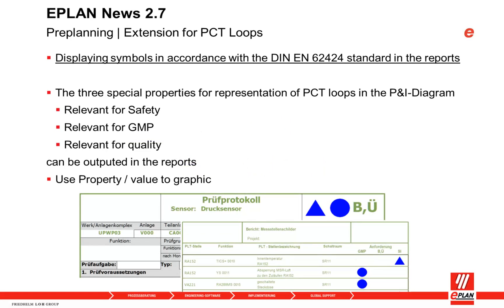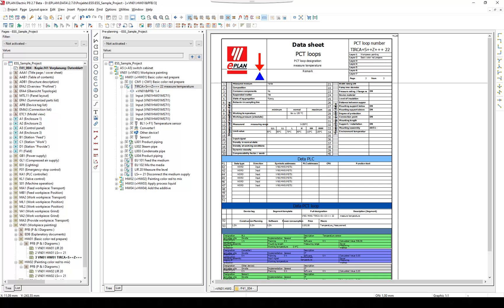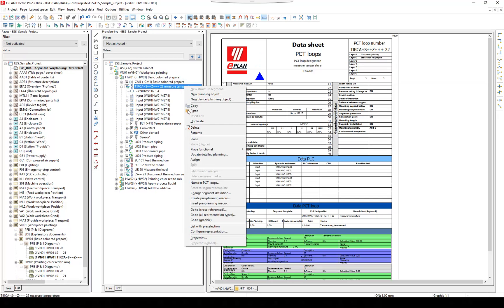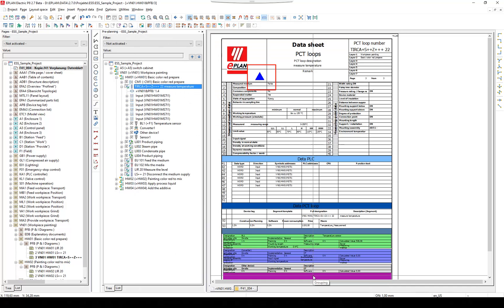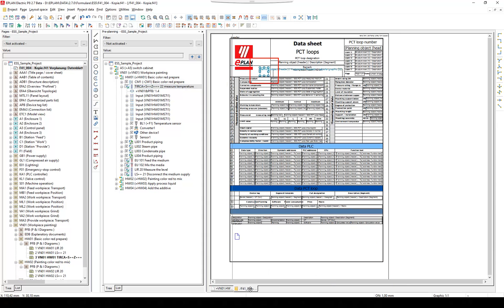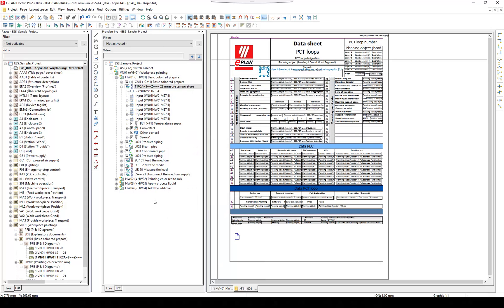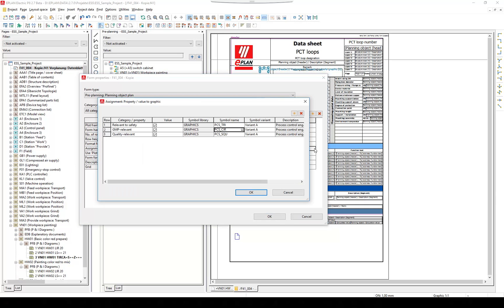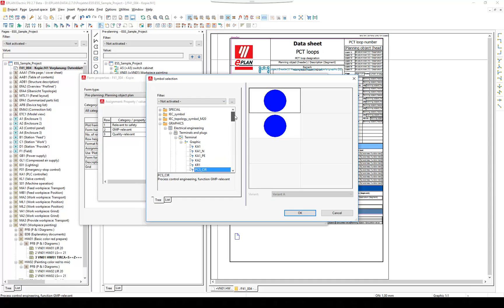EPLAN Preplanning, Version 2.7: Extensions for PCT loops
Displaying symbols in accordance with the DIN EN 62424 standard in the reports
Since Version 2.5 three special properties are available in the property dialog of the PCT loops for representation of PCT loops in the P&I diagram in accordance with the standard DIN EN 62424. On the basis of the symbols displayed additionally in the graphical editor you can recognize whether a placed measuring point or consumer is relevant to safety, or GMP- or quality-relevant.
These special properties can also be output in the reports, the labeling and the block properties for the planning objects (for example at the "Pre-planning: Planning object plan" report type in a "Data sheet PCT loops"). In order to also display the symbols in accordance with the standard DIN EN 62424 for the safety-, GMP- or quality-relevant PCT loops on the report pages, you can now use the well-known technology via the form property Assignment Property / value to graphic (ID 13026). The new symbols PCS_SQU, PCS_CIR and PCS_TRI are available in the master data of the GRAPHICS symbol library for the assignment of the graphic in the dialog of the same name.

EPLAN Training Academy: It’s all about engineering
Clear structures. Regulated processes. Assured training quality. The extensive training and further education programme offers EPLAN users every possibility for personal and professional improvement. Professional training courses with a high proportion of practical content and streamlined learning concepts offer everybody – from beginners to professionals, from fluid power designers to switchgear engineers – more productivity right from the start.